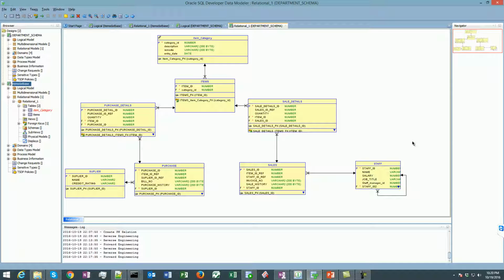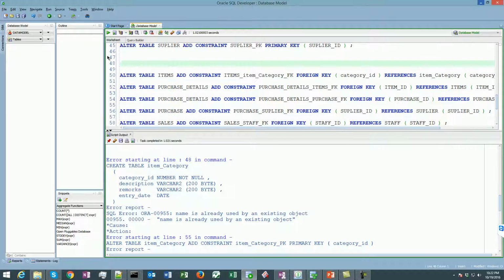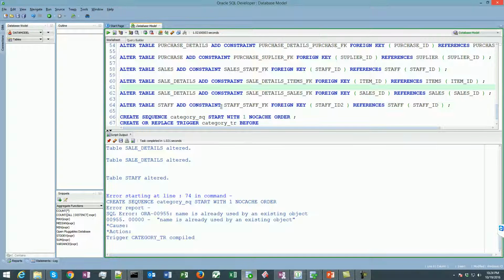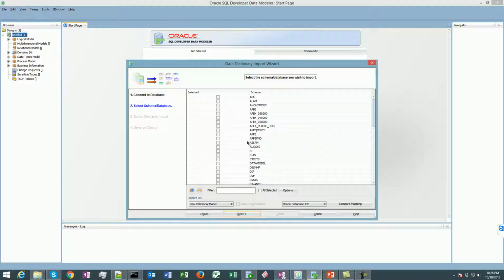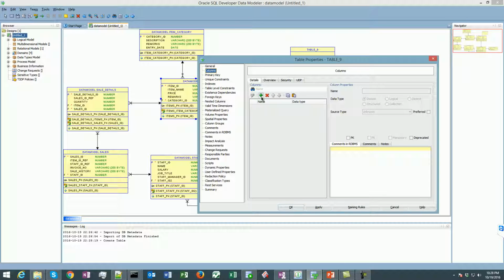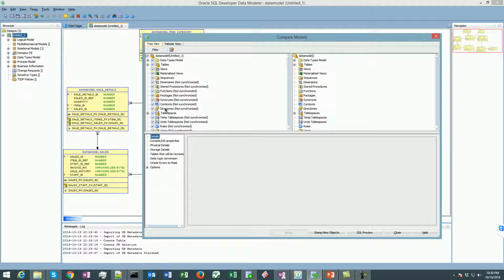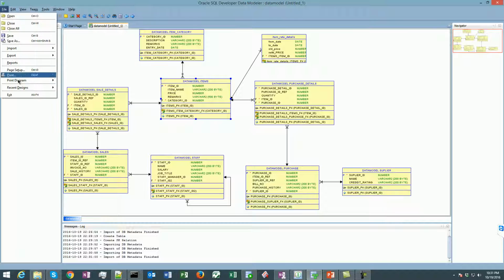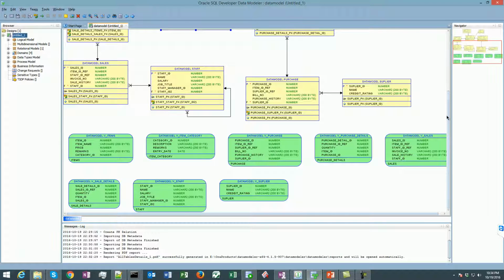Data Modeling-Oracle SQL Developer Data Modeler-Part 4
In this last video of data modeling, we will do reverse engineering. i.e from physical model to logical and then conceptual. This video comprises of all the things that include in reverse engineering. Hope you guys will learn many things.